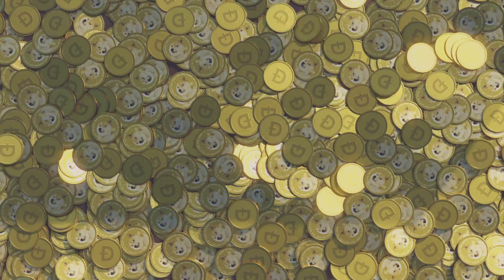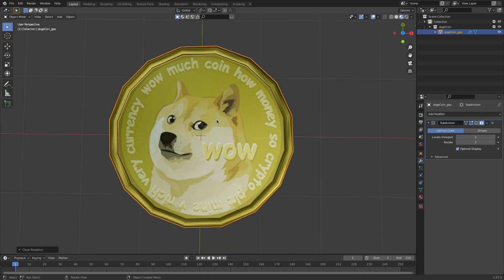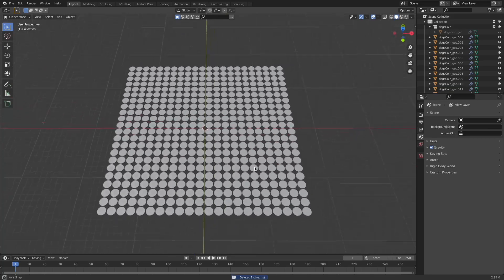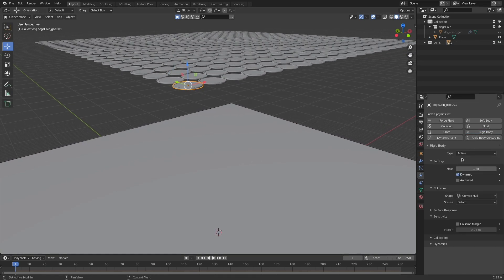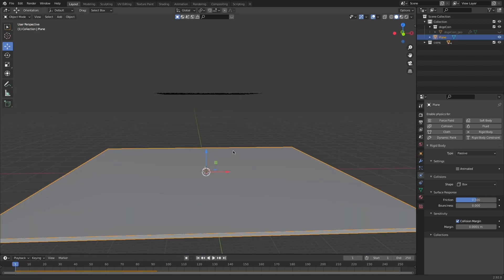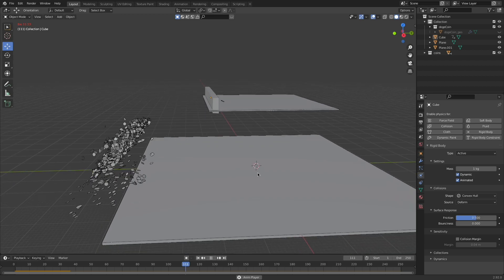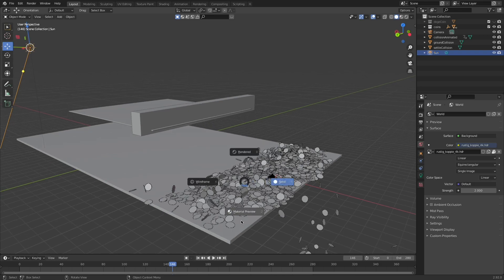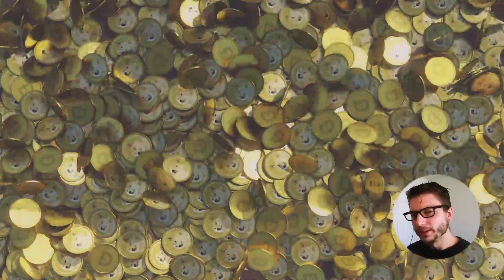How to make it rain DOGECOIN in Blender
MUCH WOW! Much Blender!
In this tutorial learn how to master the basics of rigid bodies in blender to create a dogecoin themed animation!

Skip Intro: 1:32
Instance Objects: 2:36
Rigid Bodies: 5:16
Animated Collisions: 9:20
My Render Settings: 12:00

--- For those interested in trading crypto currency --

(I am not a financial advisor and this video is pure entertainment)